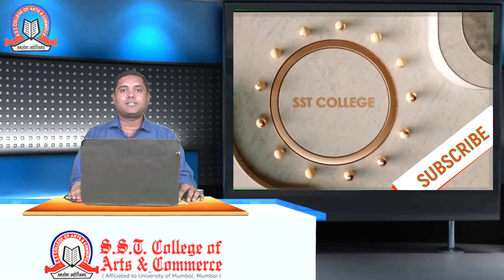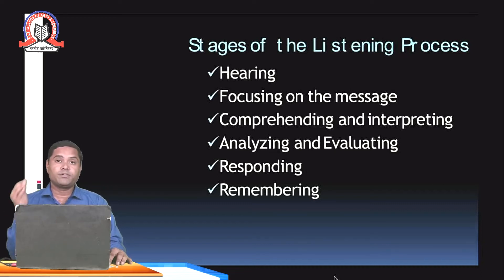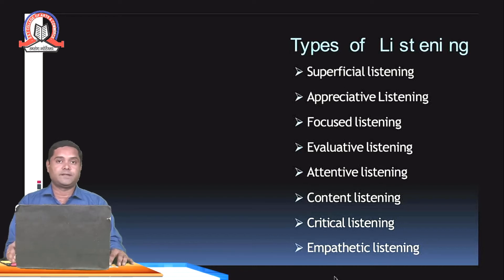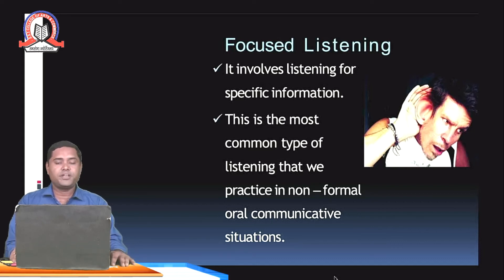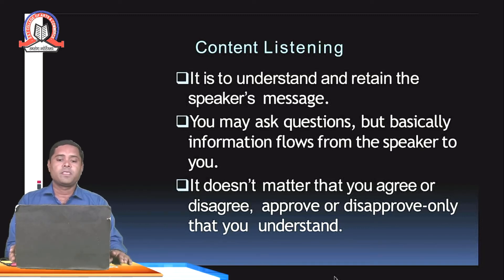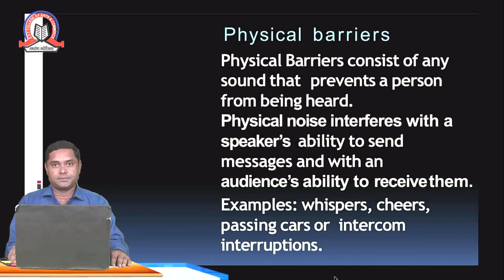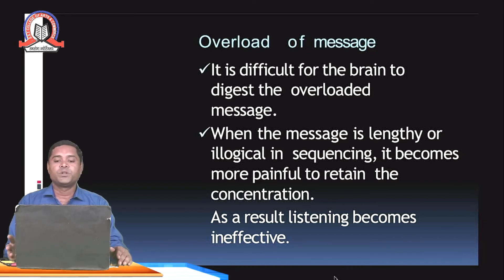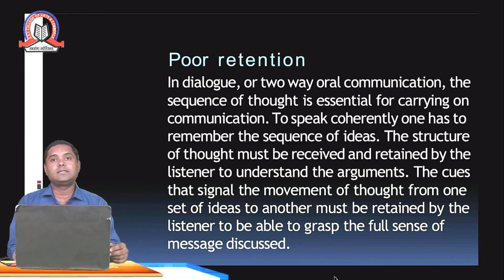Types of Barriers to Listening | Effective Communication | FYBAMMC - Sem 1 | SST College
Topic :    Types of Barriers to Listening

Subject :  Effective Communication

Class :    FYBAMMC

Stream :  BAMMC

Teacher :  Asst. Prof. Deepak Gavade